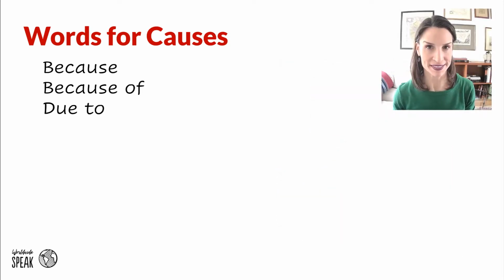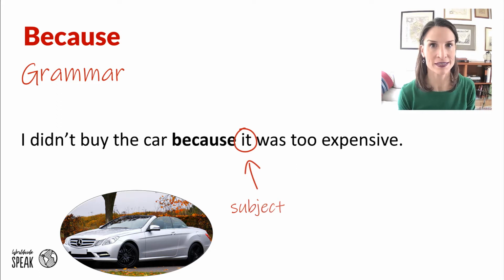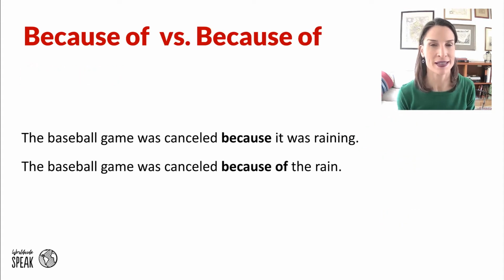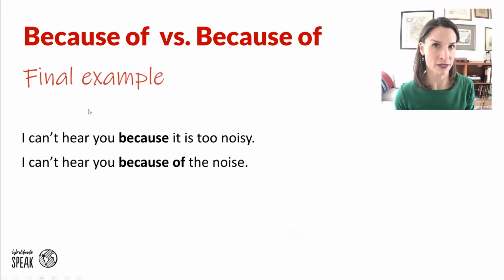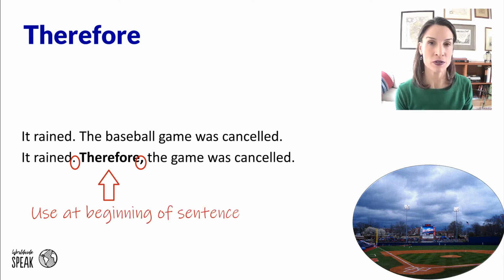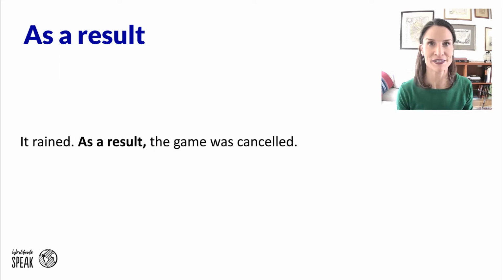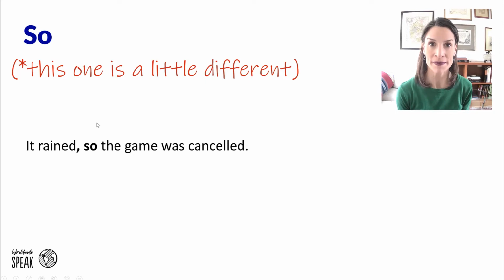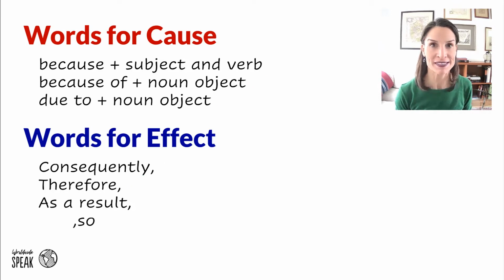Words for Cause and Effect | Write Better in English | Academic Vocabulary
Learn specific academic vocabulary for when you need to write a Cause Effect paragraph or essay. This video goes over each word and give an example of how to use it correctly in a sentence. It also shows you how to punctuate the sentence correctly. Click SHOW MORE to learn more!